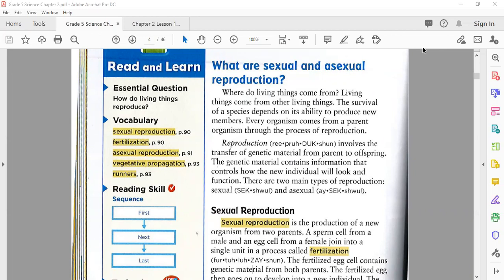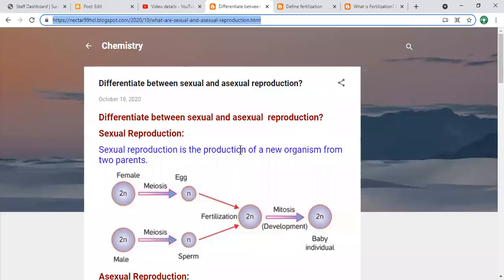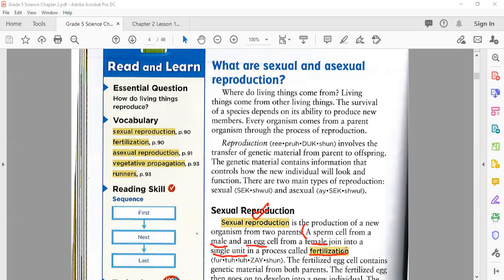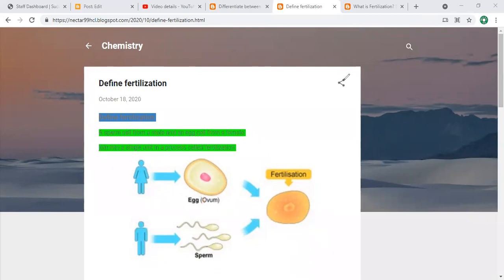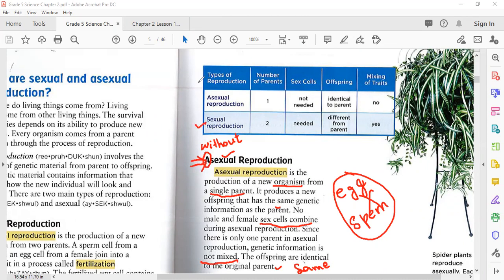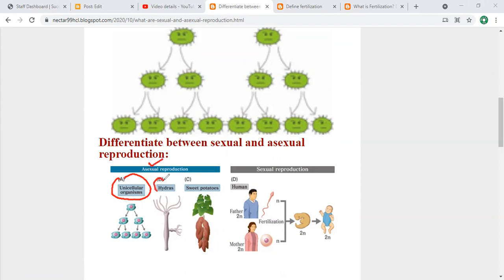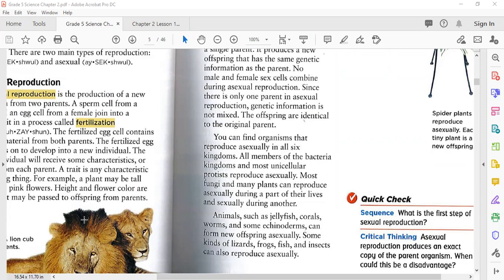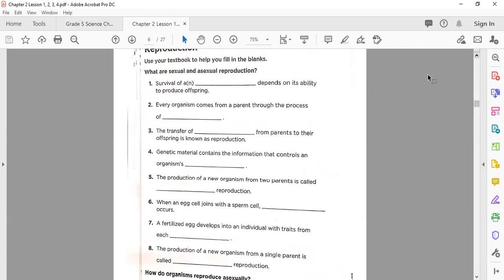Science G5 Chp2 Lesson 1 Reproduction What is Sexual and Asexual reproduction? Define Fertilization.